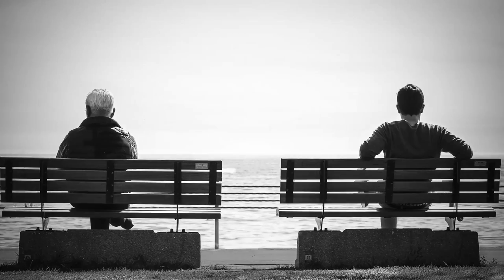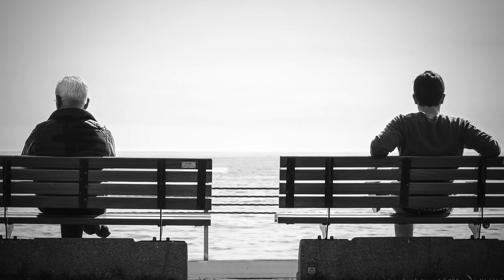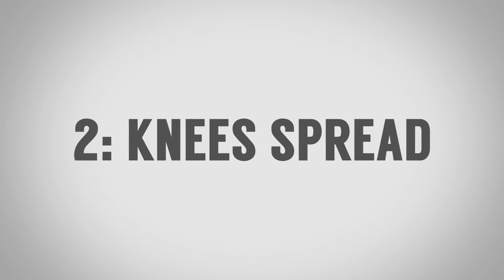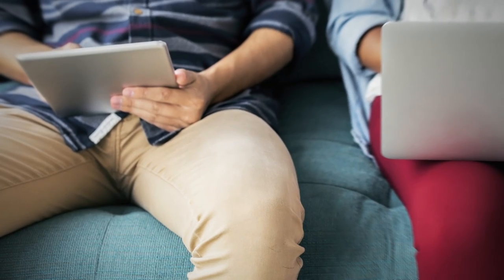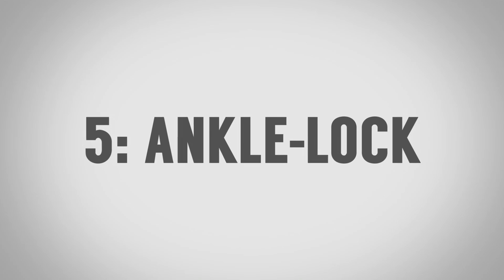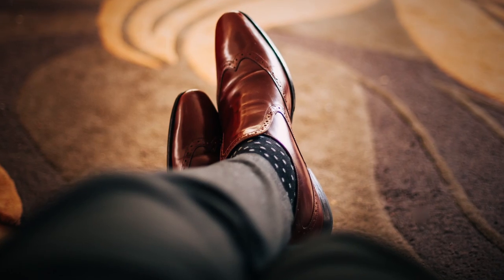How Should Men Sit? Legs Open Or Closed | Crossed Vs Straight Leg Body Language Signals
Video Summary:
0:58 - Knees Together
1:55 - Knees Spread
3:37 - Leg-Over-Leg Position
4:17 - Figure-Four-Leg-Lock Position
5:12 - Ankle-Lock Position

- Click Here For a FREE Style Consultation

- Click Here To Listen To The Real Men Real Style Podcast

- 7 Deadly Style Sins (47 Pages)
- Ultimate Beard Guide (39 Pages)
- 7 Custom Clothier Mistakes (17 Pages)
- How To Buy The Perfect Sunglasses For Your Face (21 Pages)
- Ultimate Guide To Men's Watches (65 Pages)
- Ultimate Guide To Dress Shoes (85 Pages)
- Ultimate Guide To Men's Skincare (58 Pages)
- Man's Guide To Hair (58 Pages)
- Wardrobe Maintenance Guide (81 Pages)
- Wet Shave Like A Professional (23 Pages)
- Shave Map Infographics (14 Pages)
- Ultimate Guide To Men's Casual Style (26 Pages)
- A Man's Guide To Wearing Jewelry (77 Pages)
- Dressing Sharp In The Heat (68 Pages)
- Man's Guide To Wearing Hats (16 Pages)